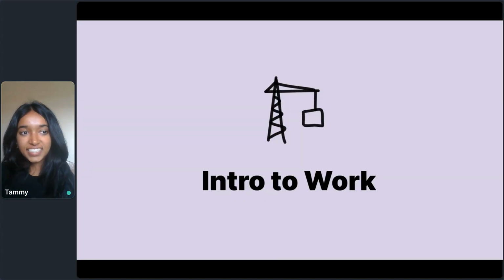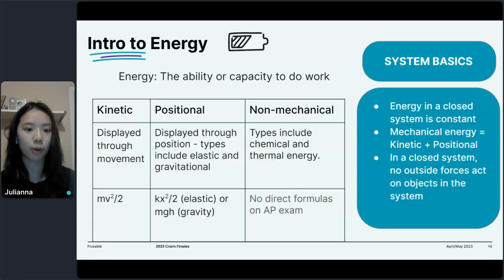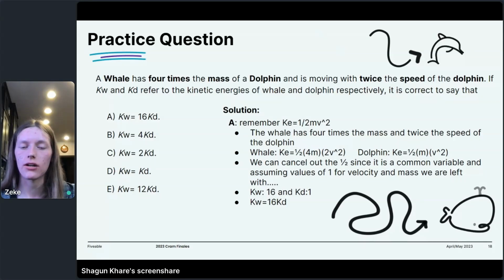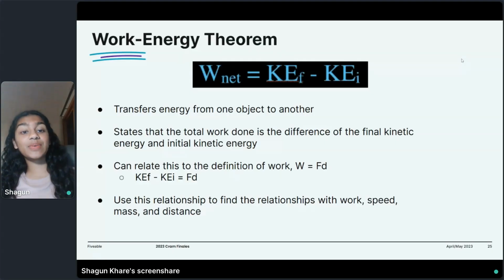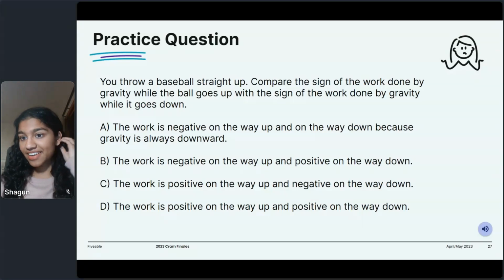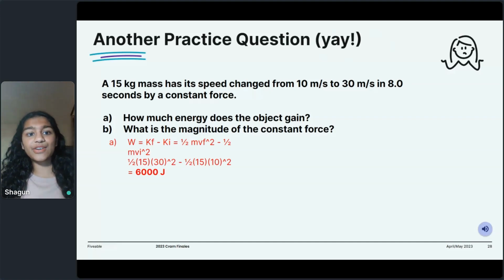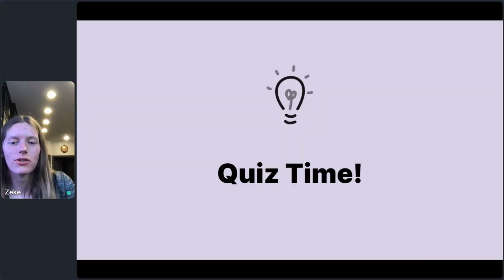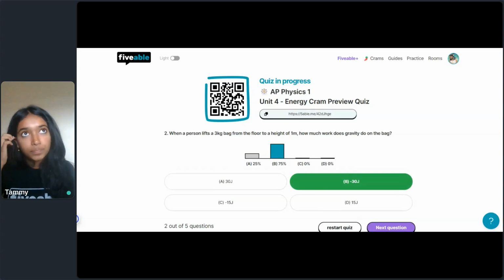AP Physics 1 Review – Work-Energy Theorem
Learn the Work-Energy Theorem for AP Physics 1 and strengthen your understanding of how work relates to kinetic energy. This review breaks down equations, problem-solving strategies, and common applications you'll see on the AP exam.

The Work-Energy Theorem connects net work to changes in kinetic energy, helping you solve mechanics problems more efficiently. We'll walk through the formula, explore practice scenarios, and review key concepts including positive, negative, and zero work, kinetic and potential energy, and closed systems.

⏱️ TIMESTAMPS:
0:00 Welcome and Cram Intro
0:29 Waiting for Attendees
2:01 Cram Schedule Overview
2:33 Host Introductions
3:34 Social Media Tips
4:37 Cram Hub and Q&A
5:42 Community Agreements
6:45 Agenda Overview
7:16 Intro to Work
7:49 Work as Scalar Quantity
8:22 Positive Negative Zero Work
10:59 Work Practice Question
13:38 Intro to Energy
14:39 Energy Categories
16:13 Closed System Practice
18:07 Kinetic Energy Equation
19:11 Kinetic Energy Practice
23:59 Potential Energy Basics
25:01 Gravitational Potential Energy
25:31 Elastic Potential Energy
26:04 Darts Practice Question
30:56 Work-Energy Theorem
33:33 Positive Negative Work Examples
37:40 Ball Gravity Practice
41:46 Mass Speed Practice Question
49:35 Main Takeaways
50:38 Stones Potential Energy Practice
53:16 Quiz Introduction
55:24 First Quiz Question
59:51 Second Quiz Question
1:04:07 Closing Remarks

📝 WHAT YOU'LL LEARN:
• Work-Energy Theorem definition and formula
• How to calculate net work and kinetic energy changes
• Problem-solving strategies for exam questions
• Gravitational and elastic potential energy

👍 LIKE this video if it helped your AP Physics 1 prep!